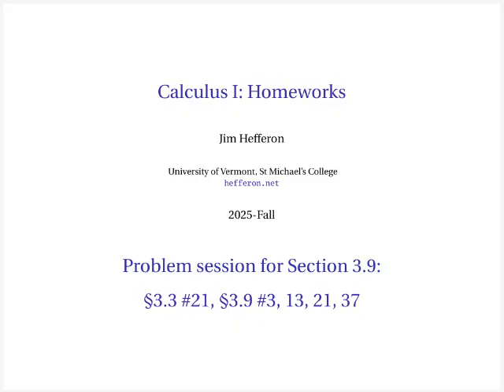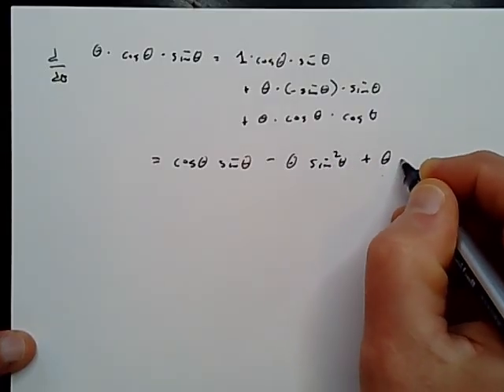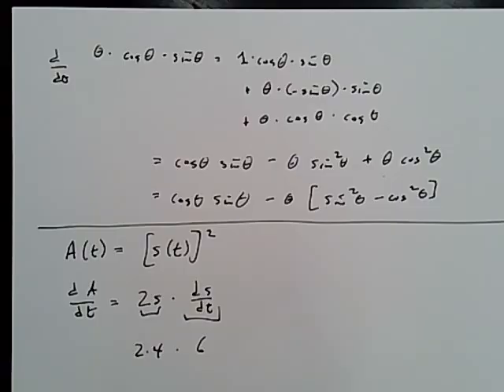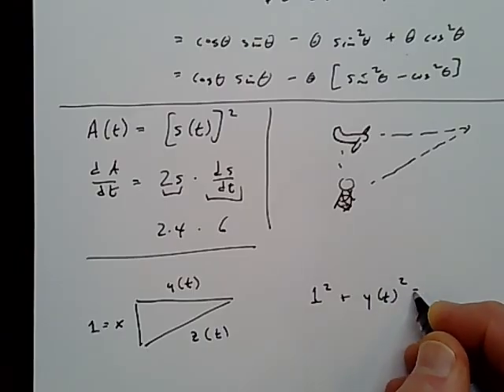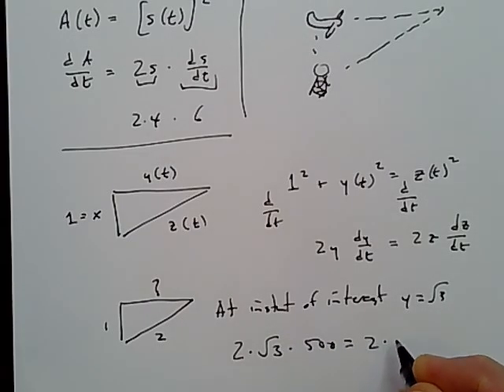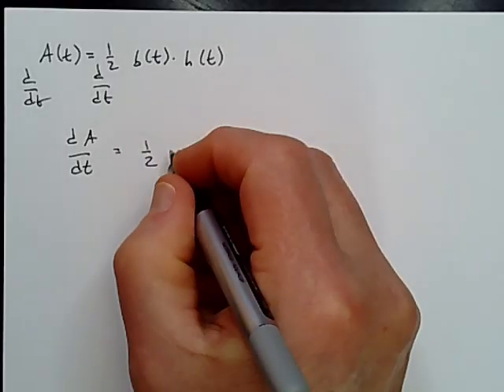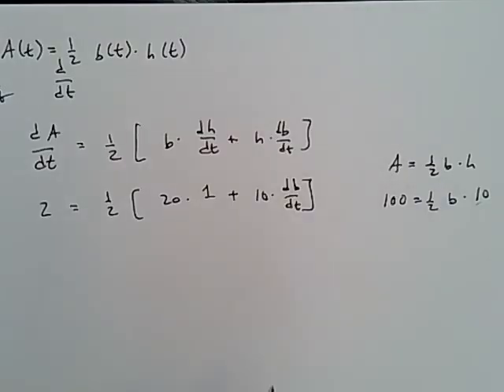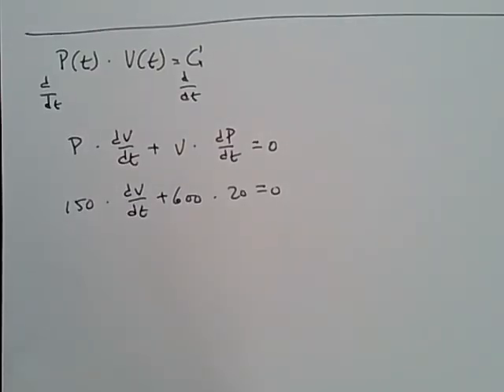Related rates homework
Selection of problems for related rates.